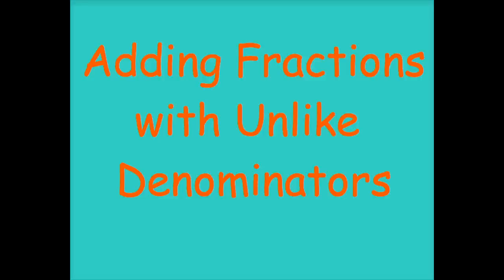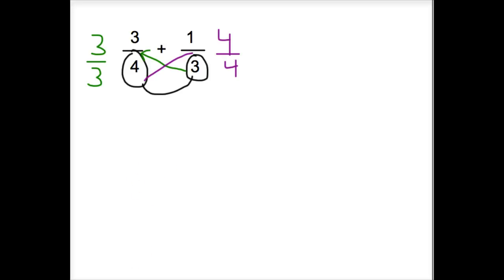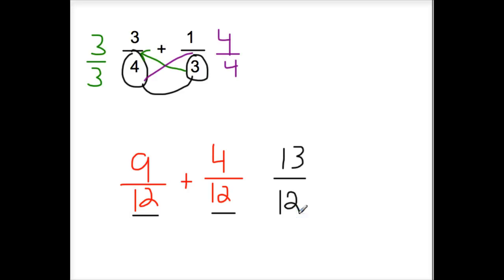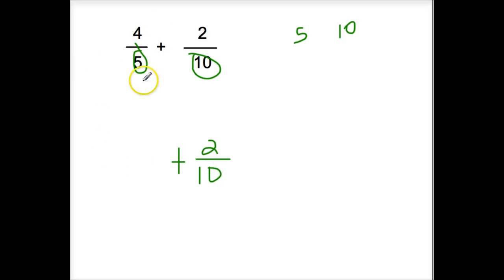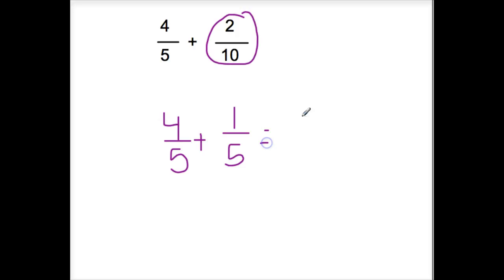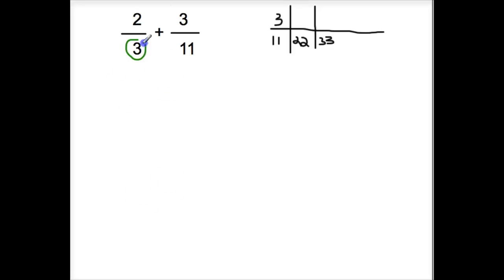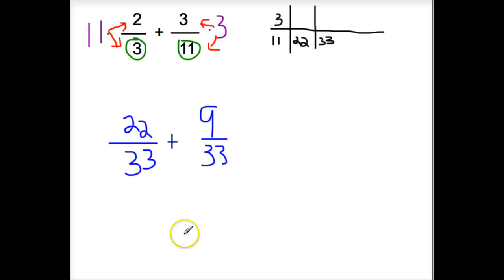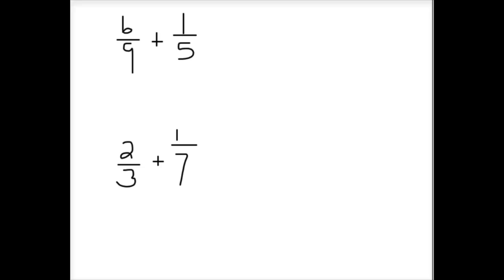Adding Fractions with Unlike Denominators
Follow up after lesson on adding and subtracting unlike denominators